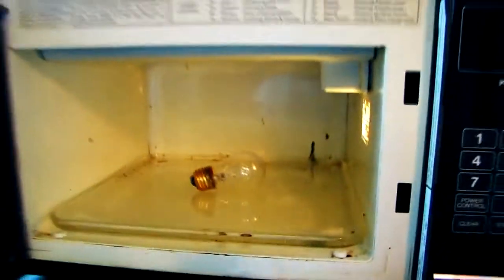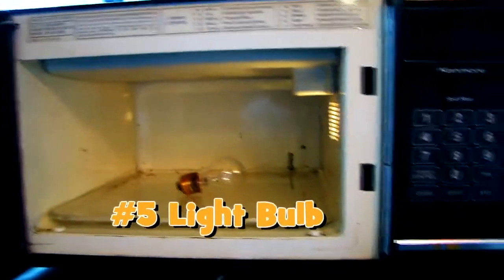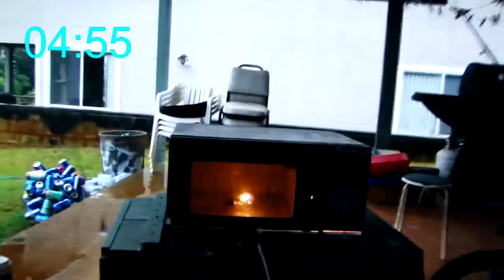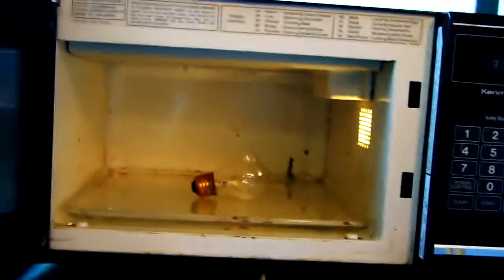Microwaving a Light Bulb